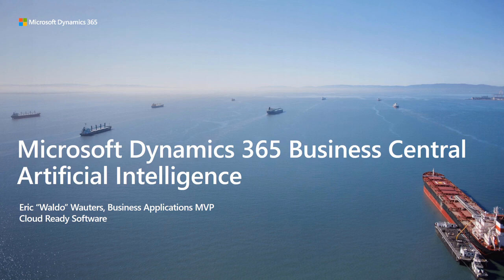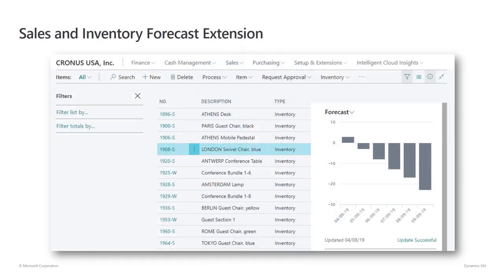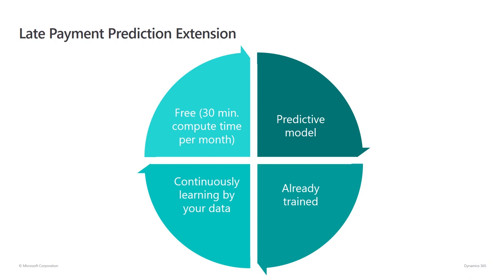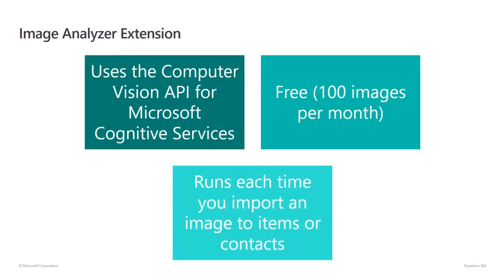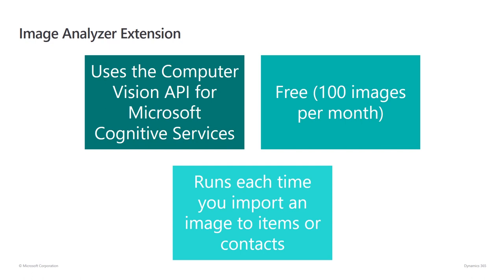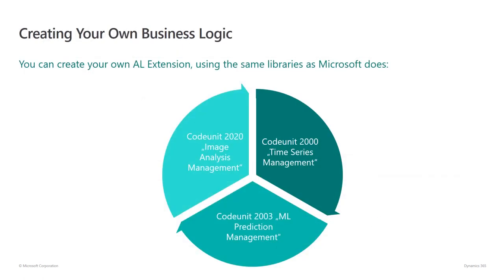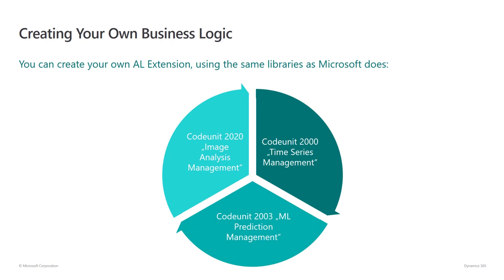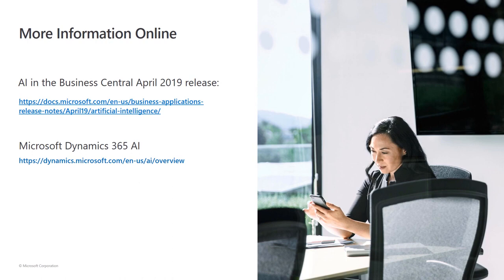Dynamics 365 Business Central & Artificial Intelligence